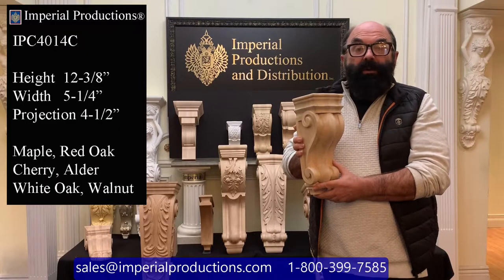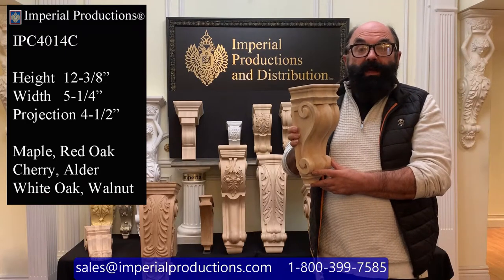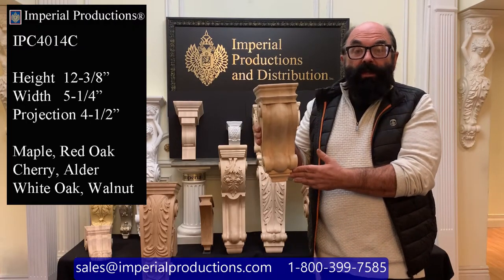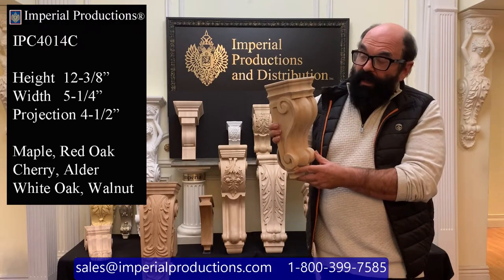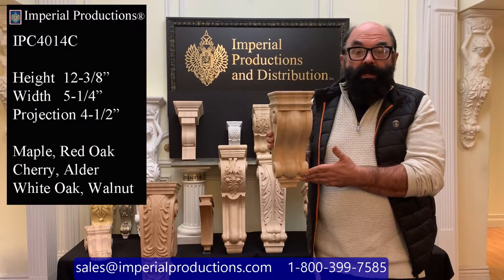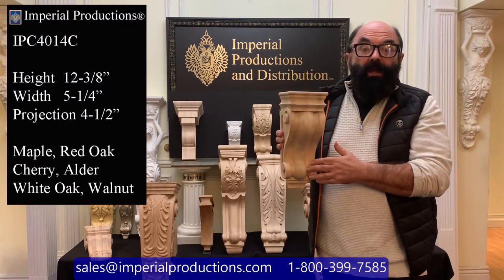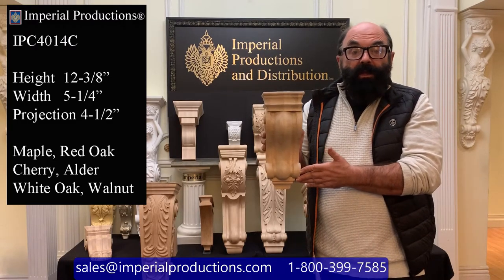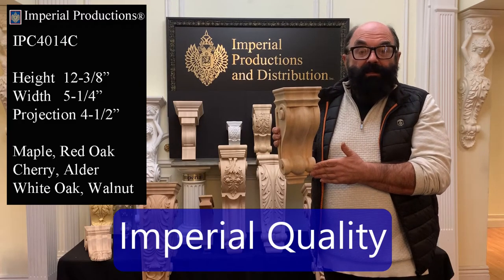Imperial Productions Scroll Corbel IPC4014 Hand Carved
The IPC4014 is a Scroll Biedermeier Style console. It's simple lines make it perfect for any modern design. For millwork companies use it in Wine Cabinets, Kitchen Cabinetry, Bookshelves and Restaurant Millwork. Simply add a pilaster to extend the console. It is offered in Maple, Red Oak, Cherry, Alder and Walnut. Select White Oak for Exterior use.
Custom sizes are available upon request.